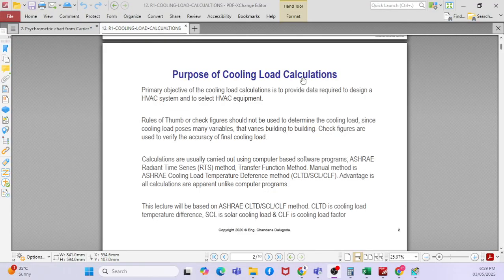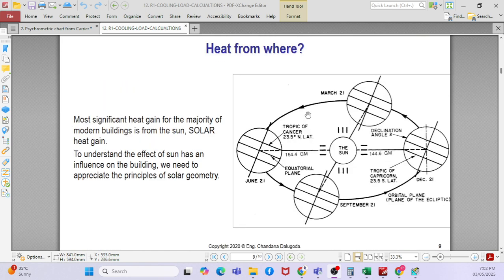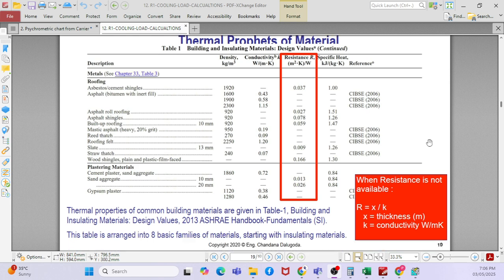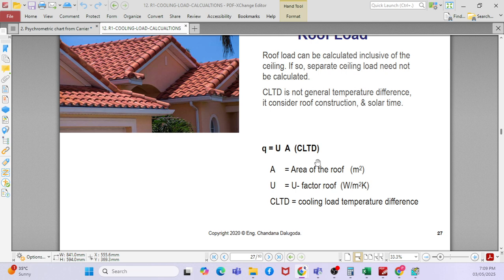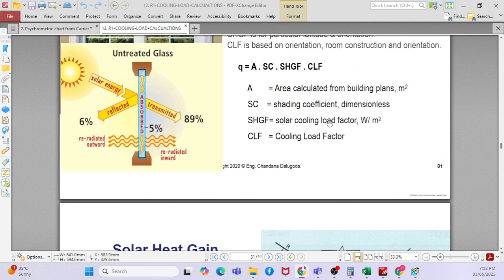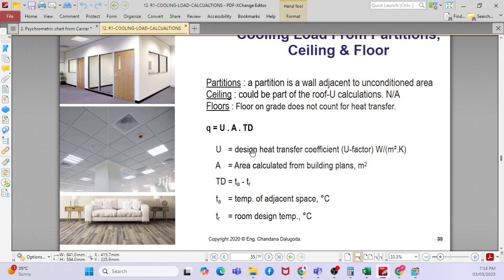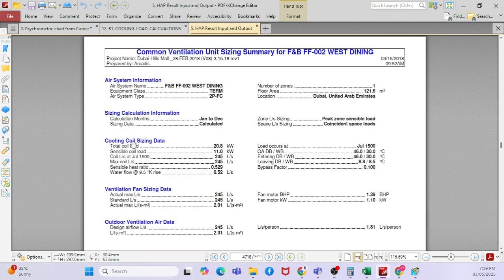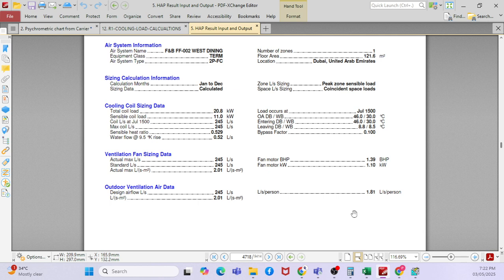Understanding Cooling load calculation